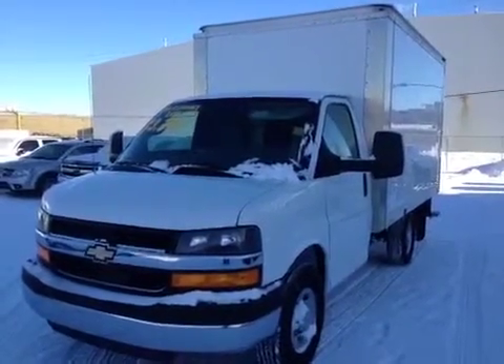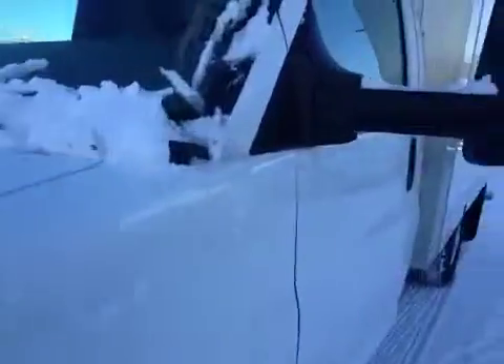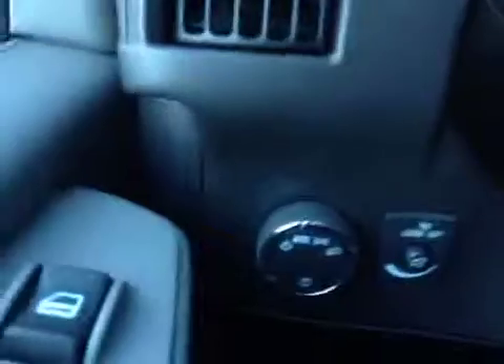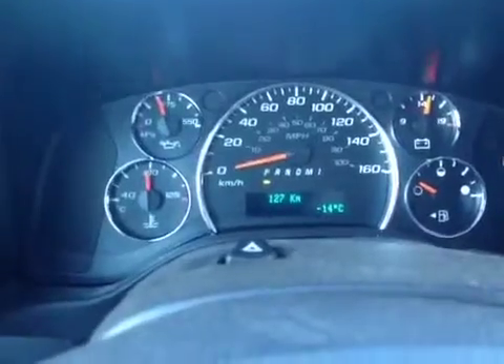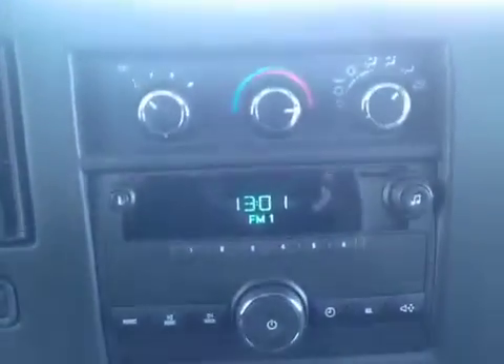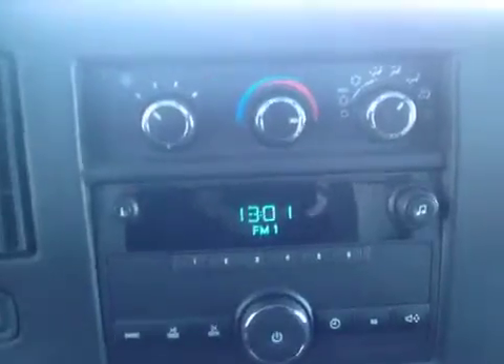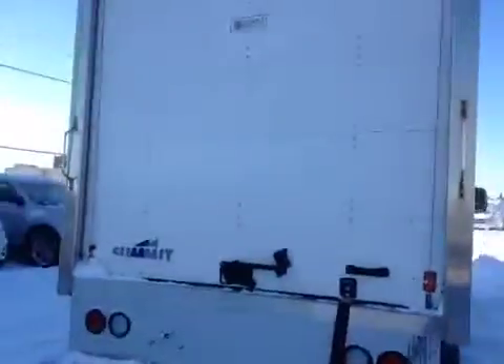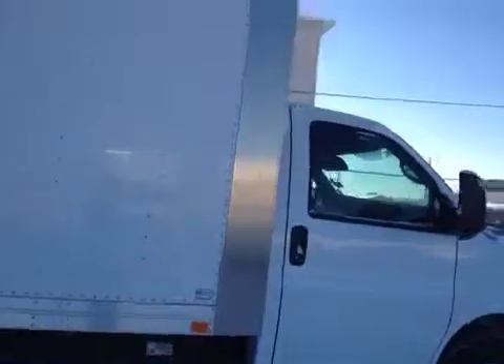Chevrolet Cutaway | Cubevan | Save Thousands | DAvis Chev | Airdrie AB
Perfect for YOUR company!

Loaded with automatic transmission, power windows, seating for 2 passengers, TONS of cargo space, and you save THOUSANDS with our 2013 Clearance Sale!

Also loaded with AM/FM radio, temperature controls with air conditioning and extended side mirrors with concave and convex mirrors.

Get the job done with this Cutaway Cube Van - put YOUR logo on the side!

Stock #106410